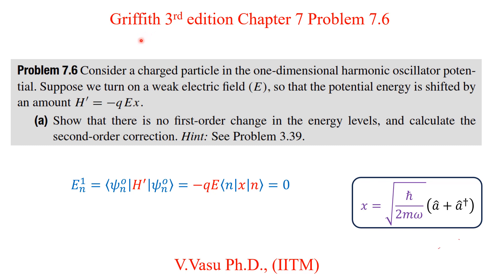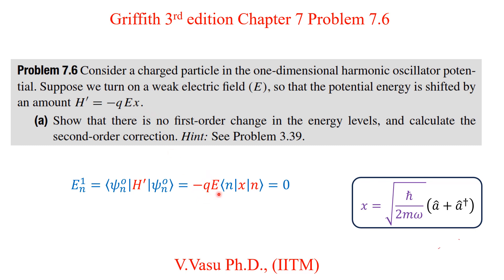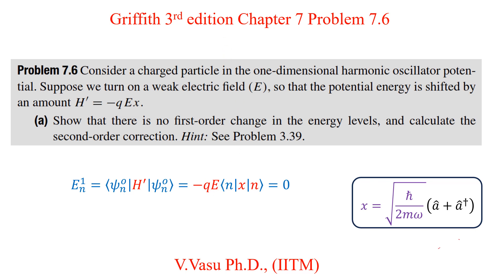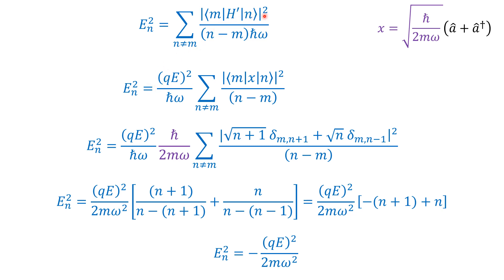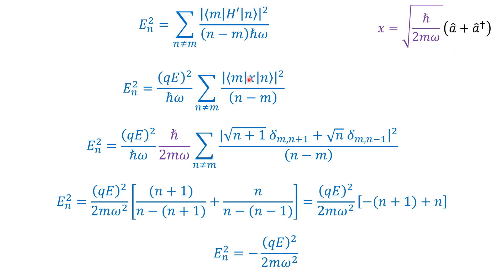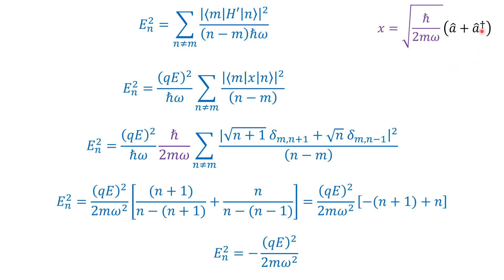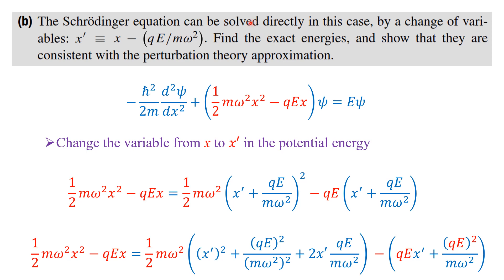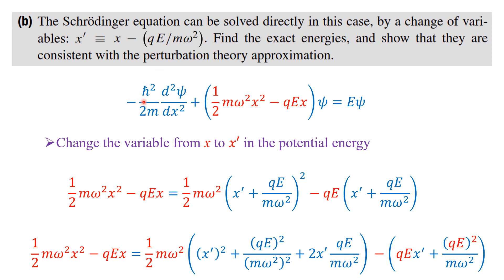GS 7.6 Griffiths 3rd edition Chapter 7 Problem 7.6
This lecture deals with the solution of Griffiths 3rd edition Chapter 7 Problem 7.6